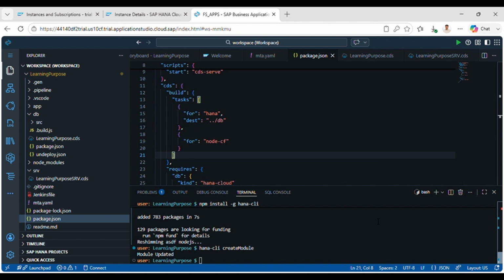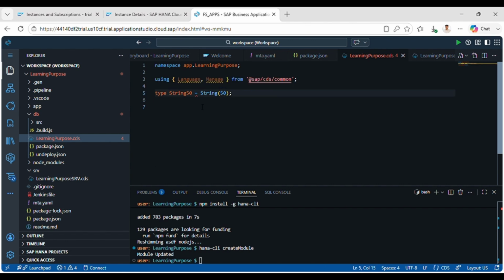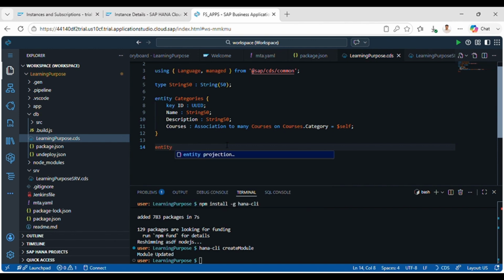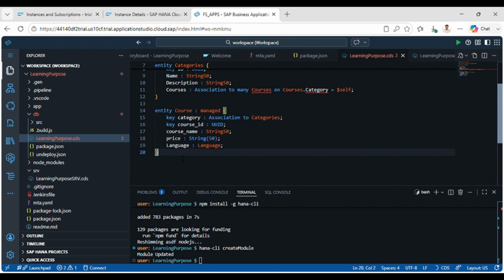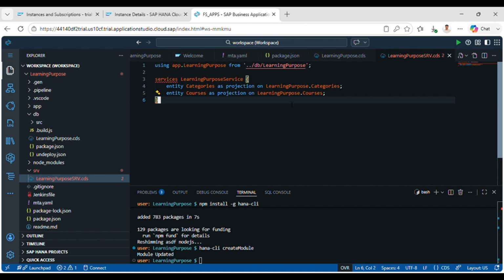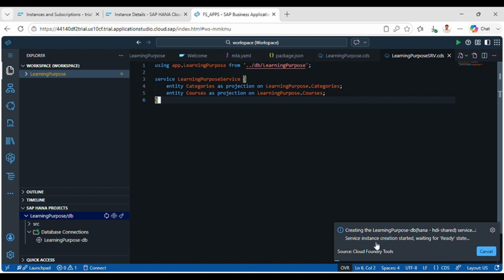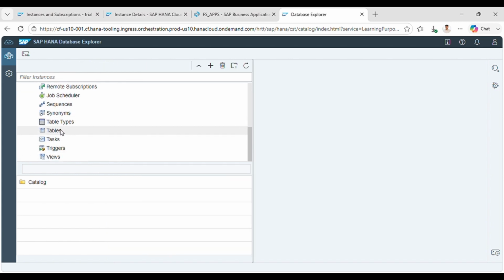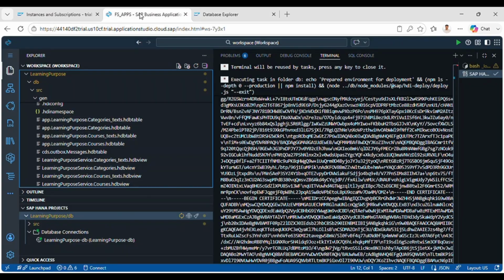Create Database Entity, Service Interface & Deploy to SAP HANA Cloud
# 🎤 SAP CAP Tutorial – Create Database Entity, Service Interface & Deploy to SAP HANA Cloud

## 🎬 Introduction

Hello everyone, and welcome back to my **SAP BTP Learning Series**!

In our previous video, we created our SAP CAP project and configured it for SAP HANA Cloud.

Today, we'll bring our application to life by creating our **first database entity**, exposing it through a **service interface**, and deploying the database artifacts to **SAP HANA Cloud**.

By the end of this video, your CAP application will be connected to a live HANA Cloud database and ready for the next phase of development.

## 🗄️ Step 1 – Create the Database Entity

Navigate to the **db** folder and open **LearningPurpose.cds**.

This is where we define our data model.

We'll create our first entity by adding a primary key, defining business fields, and selecting appropriate data types.

Think of an entity as a blueprint—it tells SAP HANA Cloud how our database table should be structured.

Once we save this file, CAP understands the database schema we want to create.

## 🌐 Step 2 – Create the Service Interface

Now switch to the **srv** folder and open **LearningPurposeSRV.cds**.

Here we'll expose our entity through a service.

The service layer acts as a bridge between the database and external applications, allowing data to be accessed securely using standard OData APIs.

Keeping the data model and service layer separate is one of the key design principles of SAP CAP.

## 🚀 Step 3 – Build & Deploy

With our model and service ready, it's time to deploy.

Build the project to generate the deployment artifacts, then deploy them to **SAP HANA Cloud**.

During deployment, CAP creates the required database objects automatically inside the HDI container.

After deployment is complete, open **SAP HANA Database Explorer** to verify that your entity has been created successfully.

Congratulations! Your first CAP database model is now live in SAP HANA Cloud.

Our database structure is ready—but it's still empty.

In the next video, we'll learn how to:

✅ Load sample data into SAP HANA Cloud

✅ Import CSV files into our CAP project

✅ Verify the records in Database Explorer

✅ Access the data through our CAP service

This is where our application starts working with real business data.

## 👋 Conclusion

Today we successfully:

✔ Created our first CAP database entity.

✔ Built a service interface.

✔ Deployed database artifacts to SAP HANA Cloud.

✔ Verified the deployment using SAP HANA Database Explorer.

I hope this tutorial helped you understand the complete deployment workflow in SAP CAP.